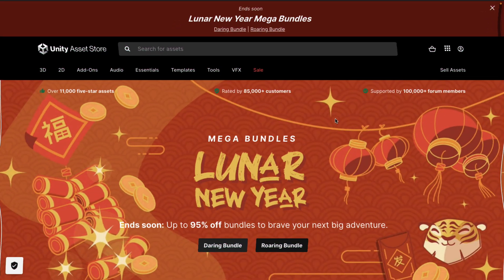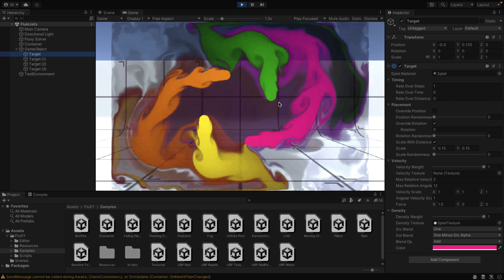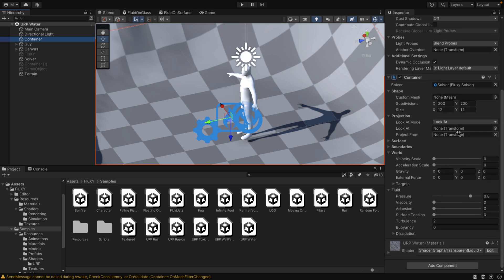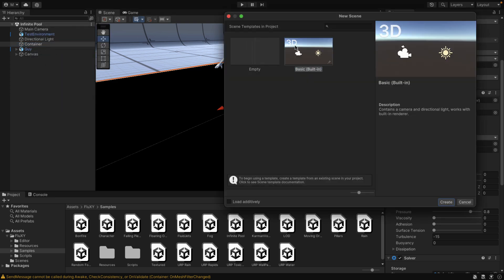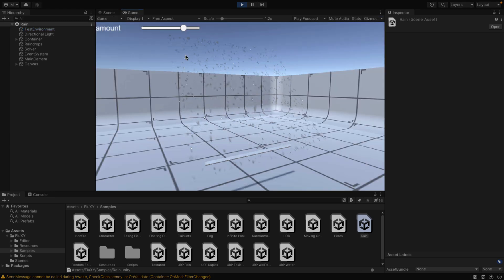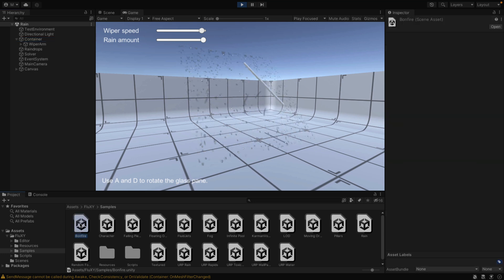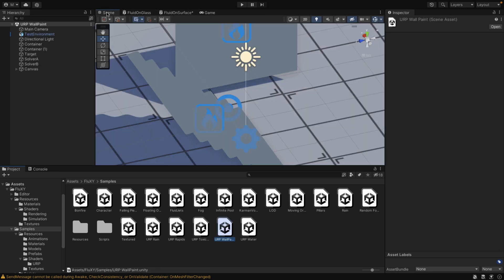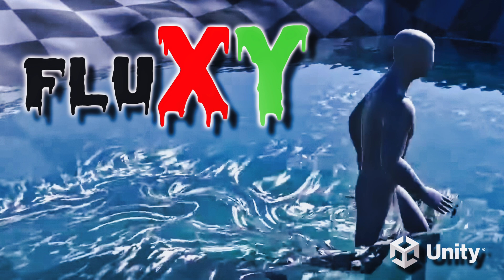FluXY -- High Performance 2.5D Fluid Sim for Unity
Today we are checking out FluXY, a high performance 2.5D fluid simulator for the Unity game engine, that is featured in the current Unity MegaBundle on now.

The above links may contain a code that pays GSF a commission if used (and thanks so much if you do!)